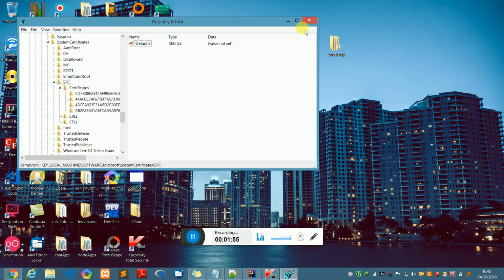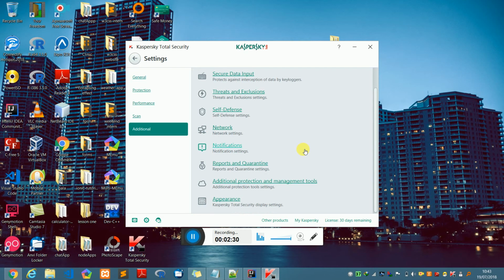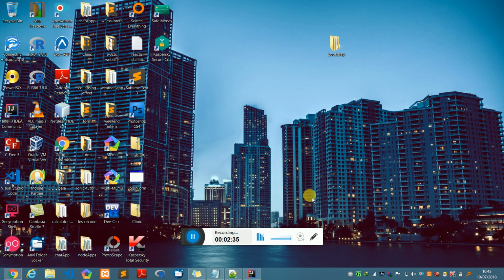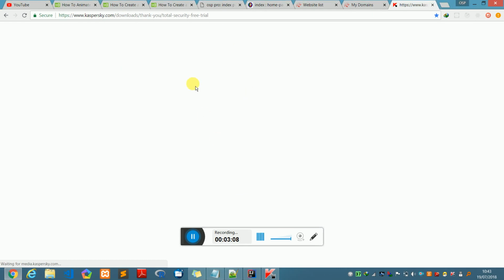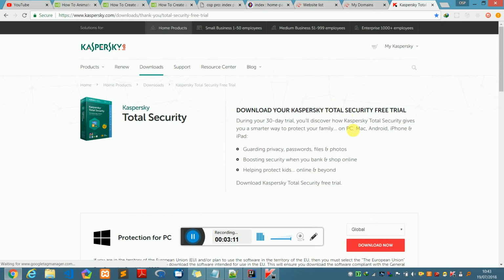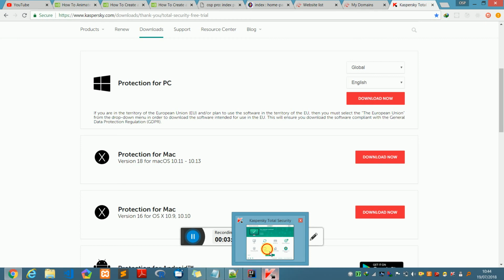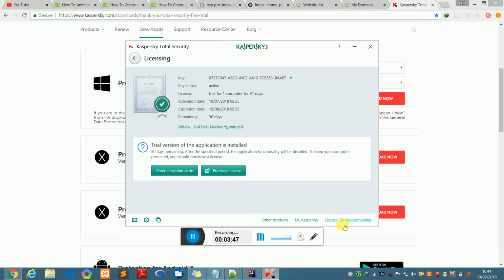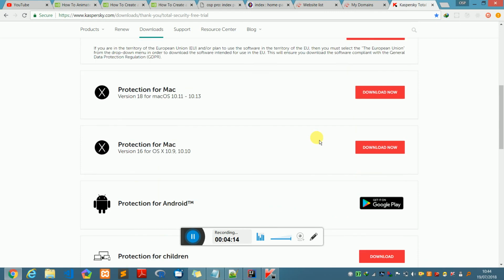how to unistall and reuse kaspersky again without buying part2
how to reuse kaspersky without paying for it
how to update kaspersky
how to download kaspersky for free
thow to reuse kaspersky for free
how to use kaspersky for free
ugandan programmer
programming in uganda
kampala programmer
ugandan developer
osp pro programmer
osp pro programming languages
videos for kaspersky